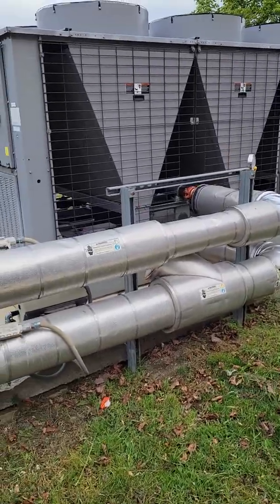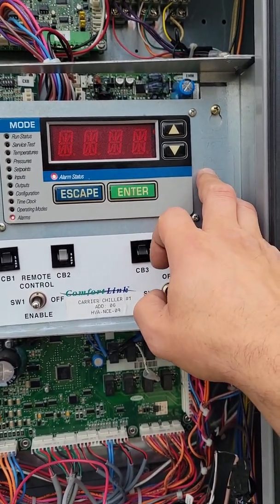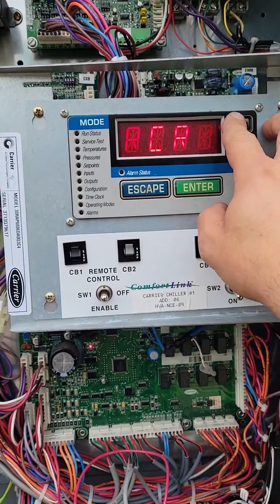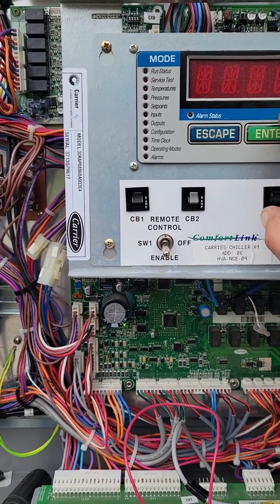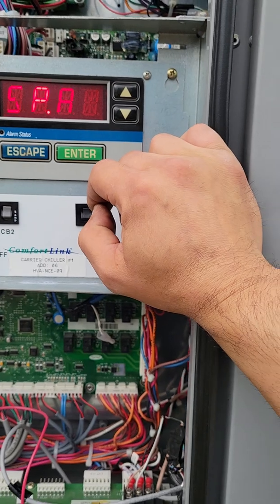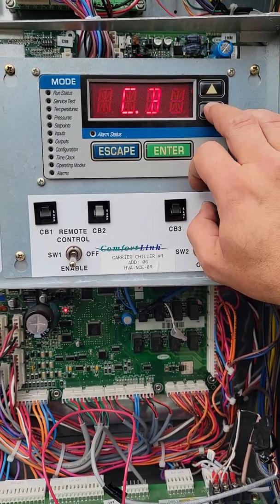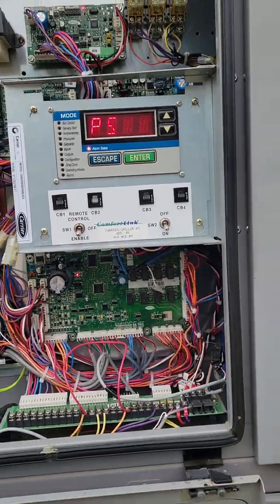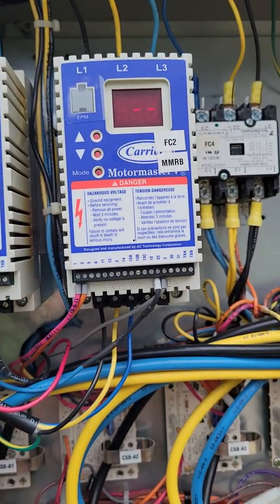Carrier Motormaster V and comfort Link operations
How to use test mode on Comfortlink and general Motormaster functions